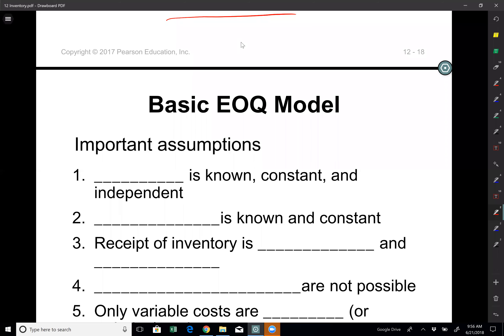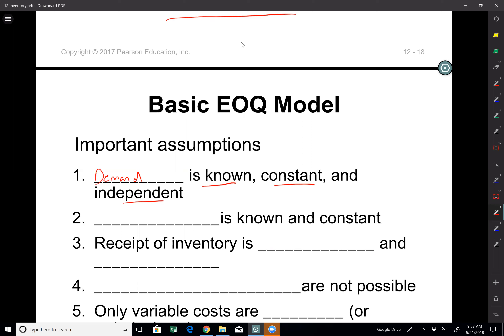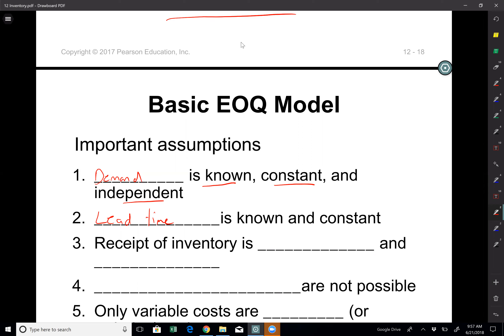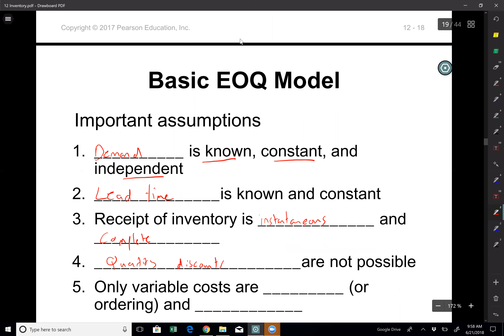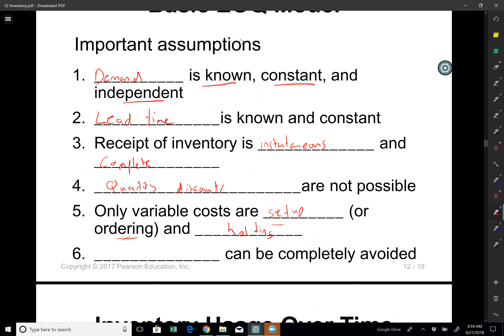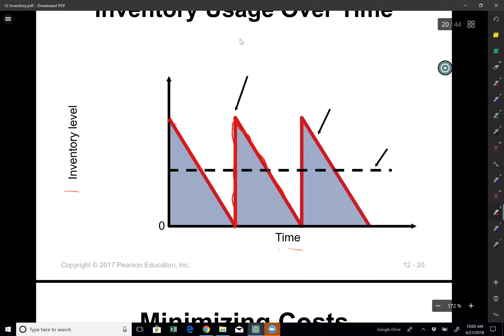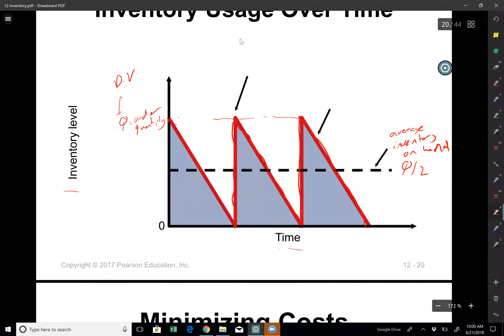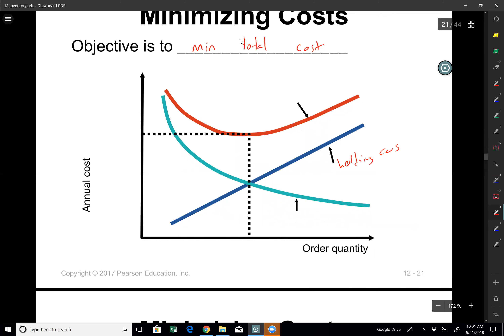4 4 Inventory pptVideo Part 2